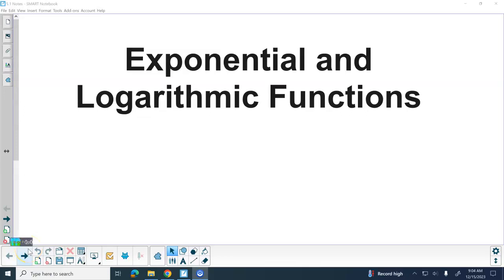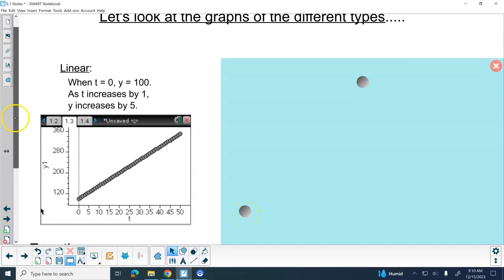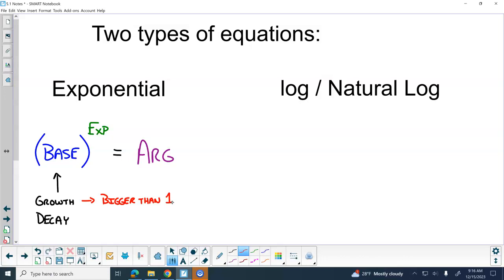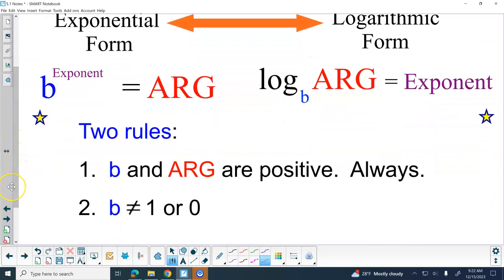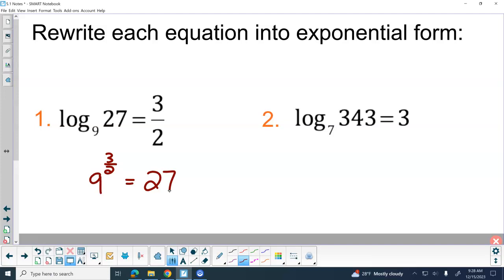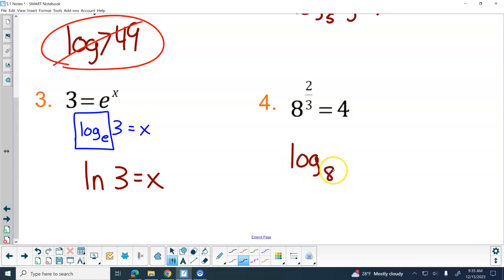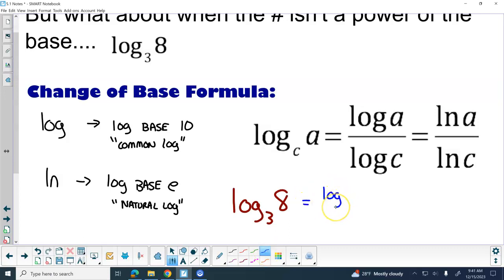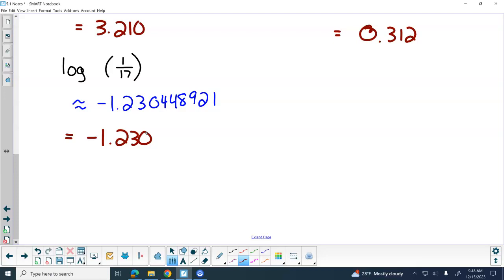Dec. 15 - 5.1 Notes